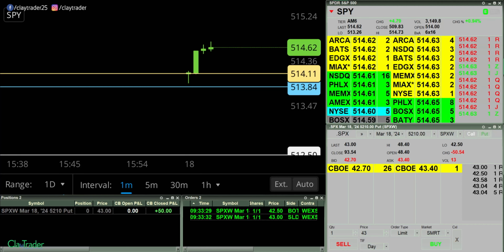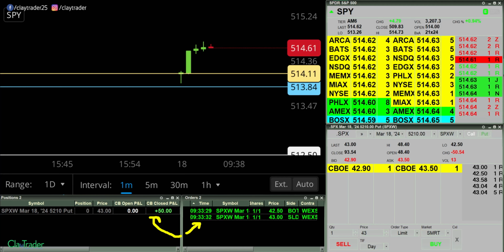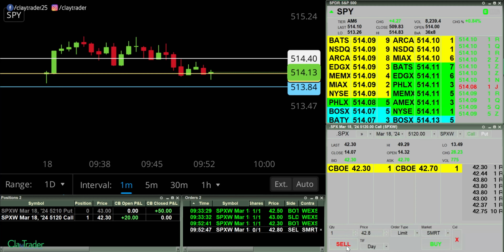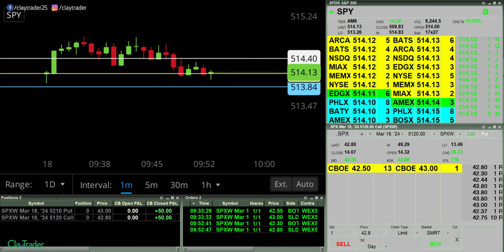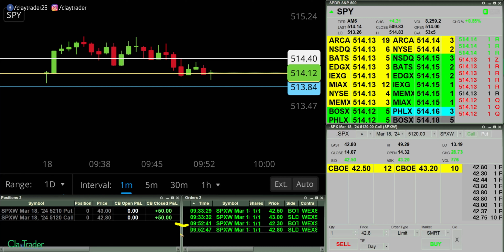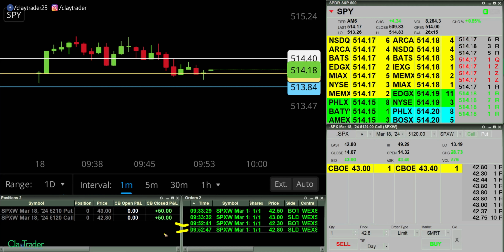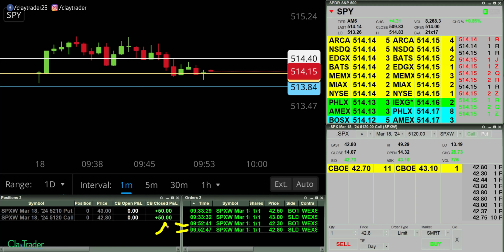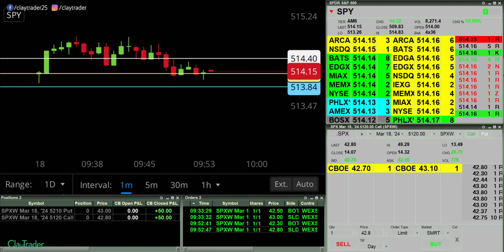[LIVE] Day Trading | I Got Detached From Reality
Day trading has a weird way of messing with your mind. This can happen in a variety of ways, however in this situation as you’ll see, I became a greedy goblin. It’s not a good look and I do my best to be grateful. When it came to my results here  though: I failed. One of the key things we need for success as a day trader is to keep ourselves attached and grounded in reality. When we become detached, we being to spin out of control (which does not necessarily happen immediately). Let’s take a look at an early warning sign that you need to be aware of as a trader that signals you are starting to become detached from reality.